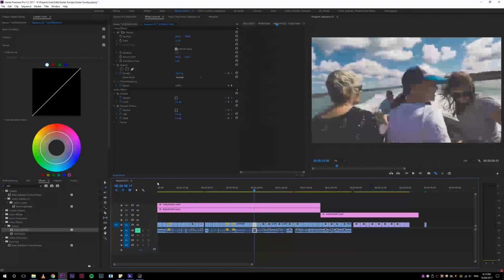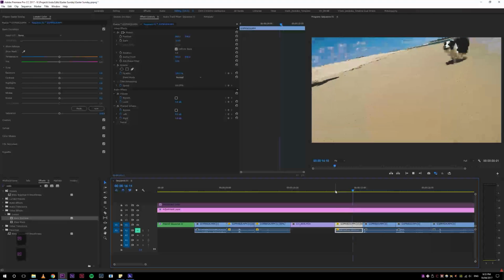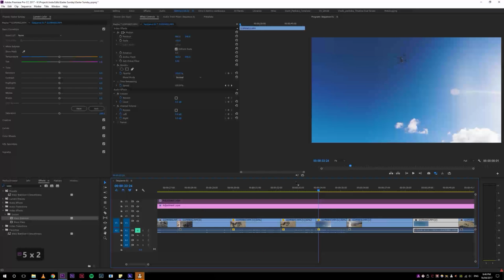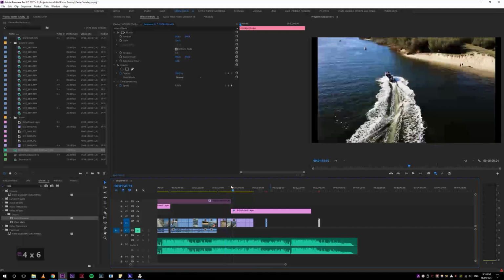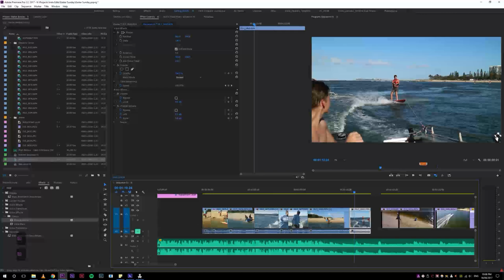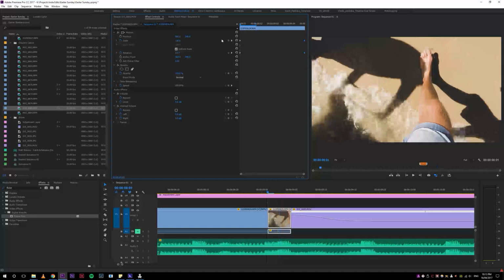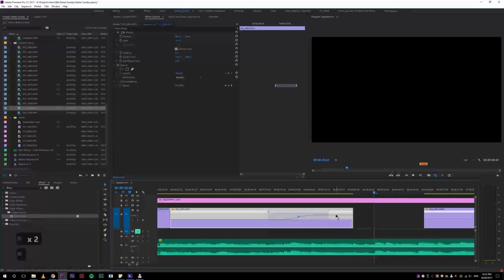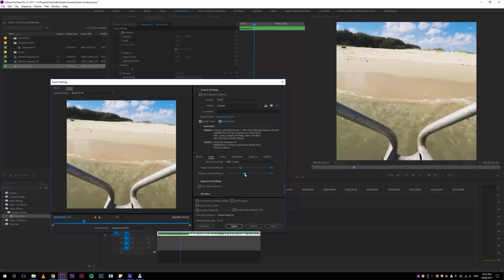The Ultimate Tutorial for Premiere Pro - Instagram Edit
Hi, I work profesionally as a video editor. I thought it would be helpful to record my screen for an hour and run you guys through how I edit an Instagram Video. I cover my entire workflow in premiere pro as well as the best export settings to get the highest quality on instagram. I think this format of tutorial is the best when you are trying to learn how to get better at editing as it runs you through the entire editing workflow.